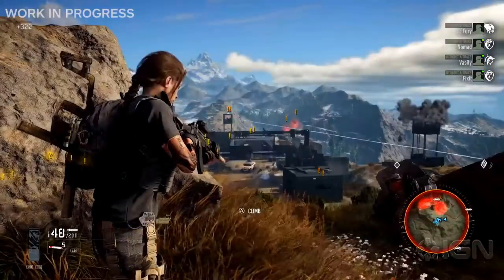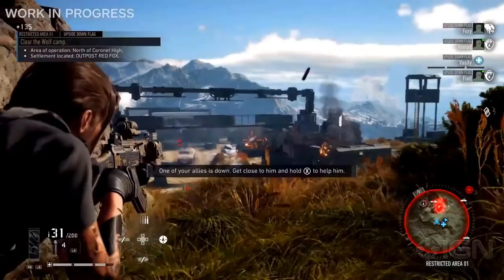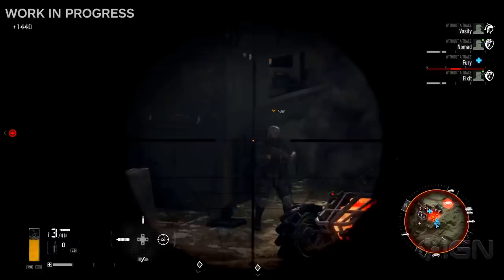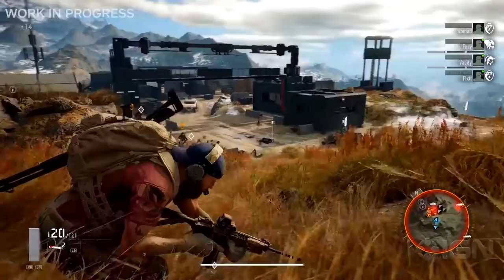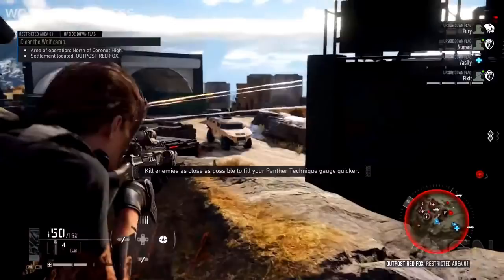GHOST RECON BREAKPOINT | Raw Gameplay, Enemy Levels, Loot Drops, Mission Rewards & MORE!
In this video I break down the new RAW Ghost Recon Breakpoint GAMEPLAY that we got from IGN! I hope you enjoy!